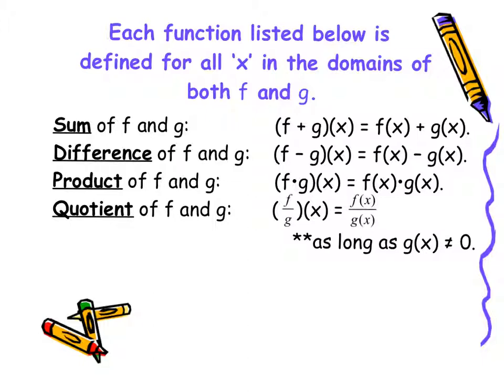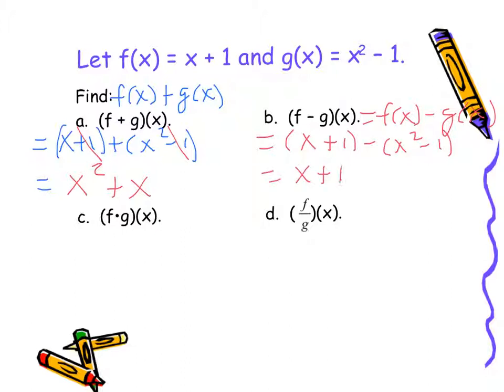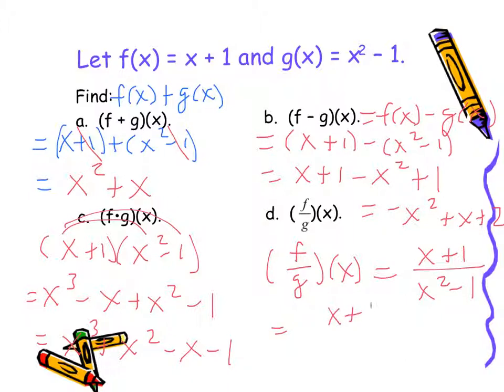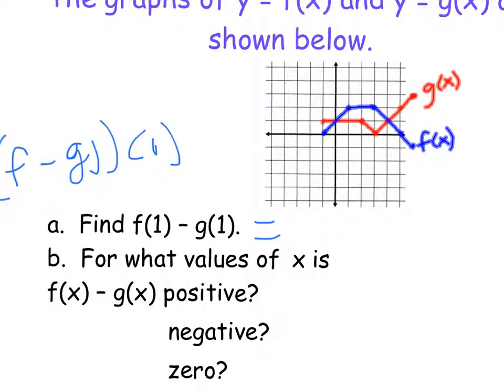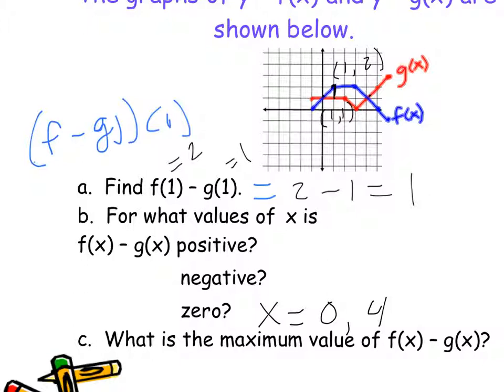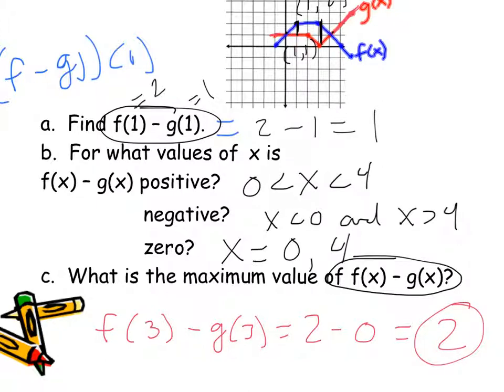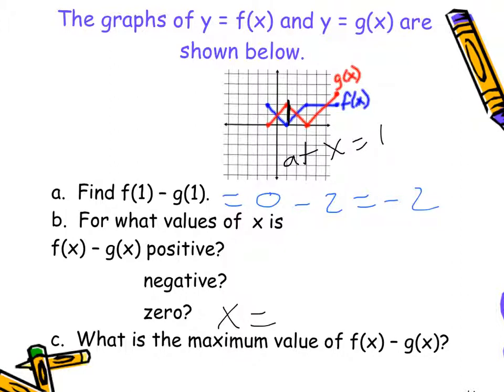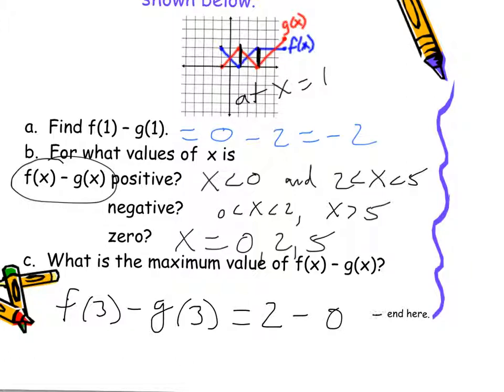4.2 functions day 1